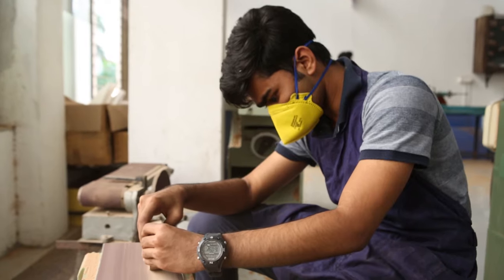Interior Space and Furniture Design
Join the prestigious design institute in India